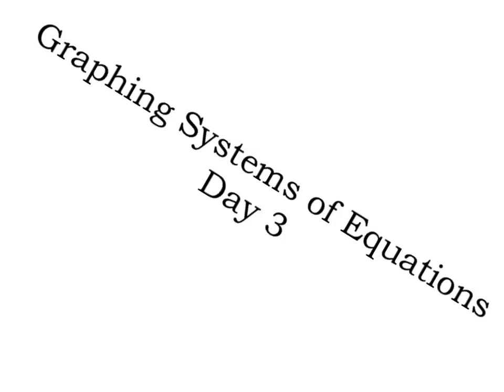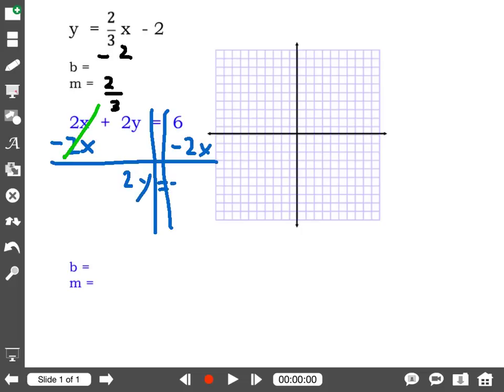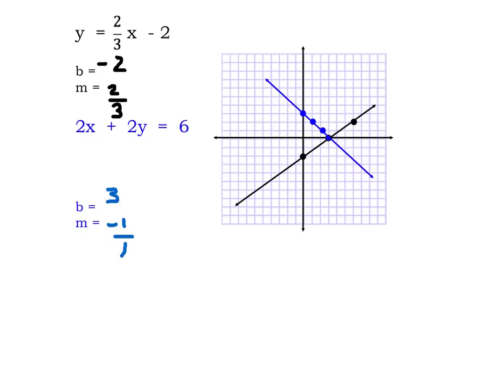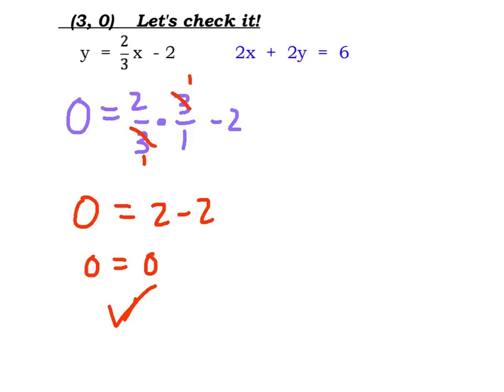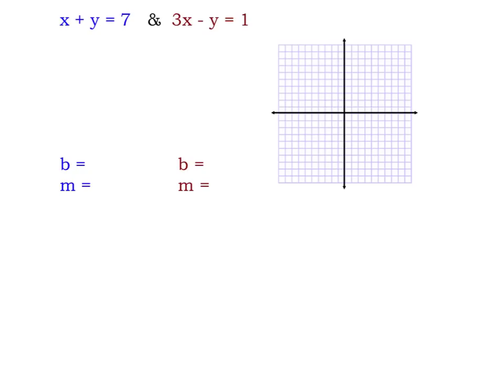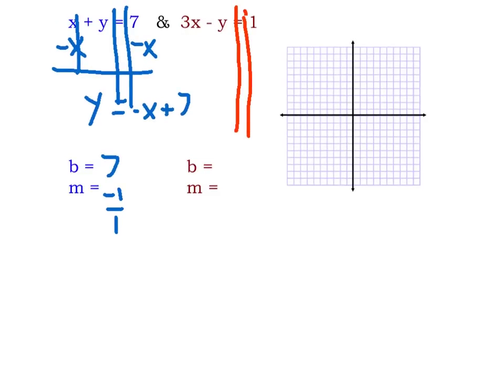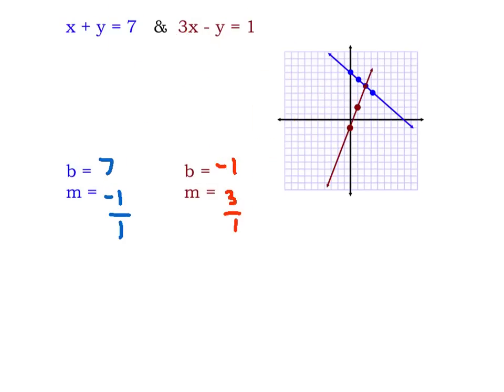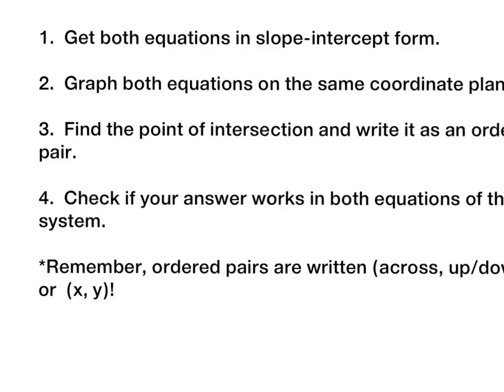Graphing Systems of Equations Day 3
graphing Systems Day 3